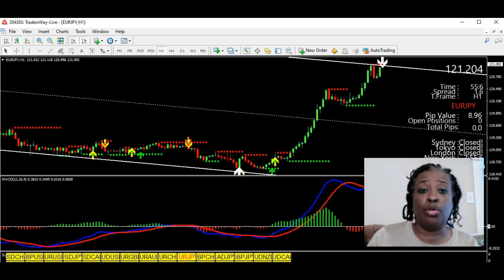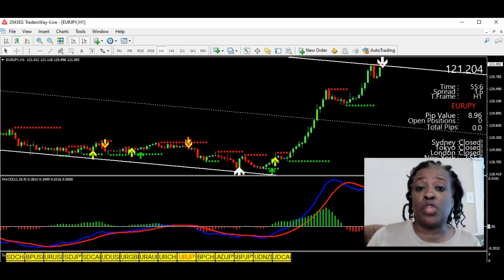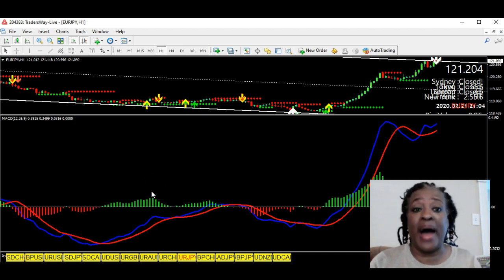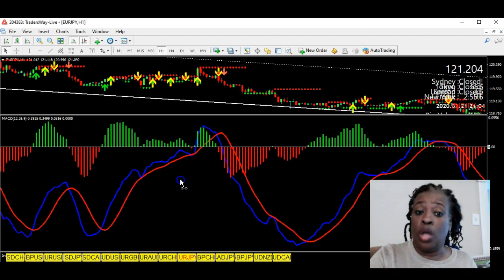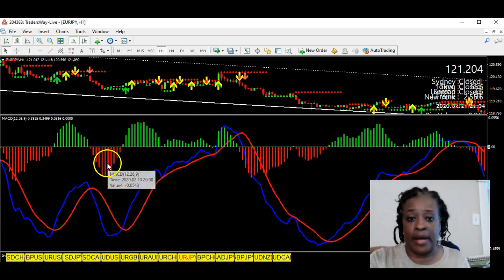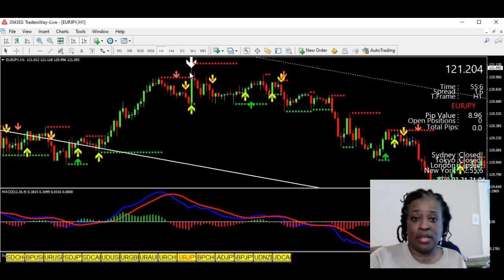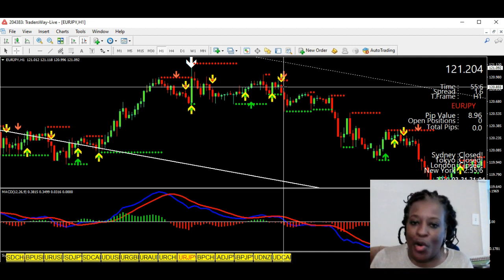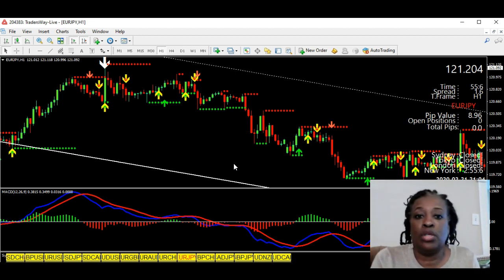FOREX TRADING: How to use the MACD with the Triple Arrows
Simple EZ Trading using the Triple Arrow Trading System.

For more tutorials, Trading resources and One on One Coaching:
Invitation to private facebook group